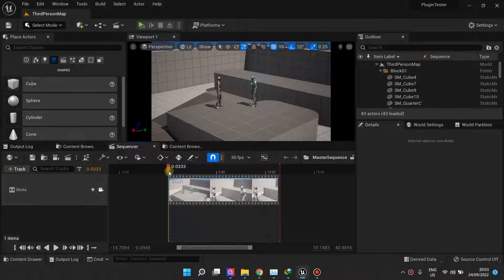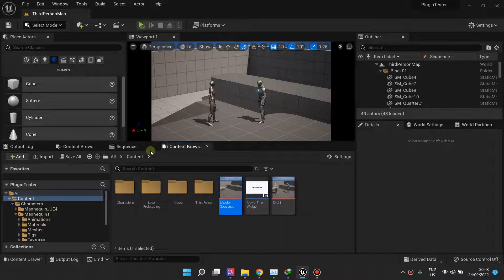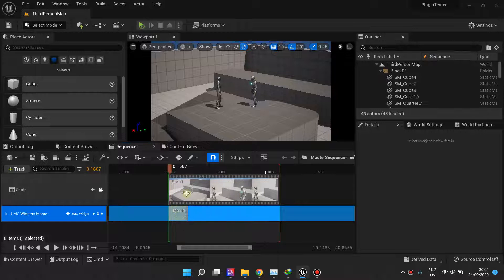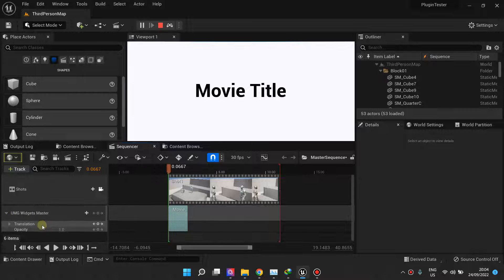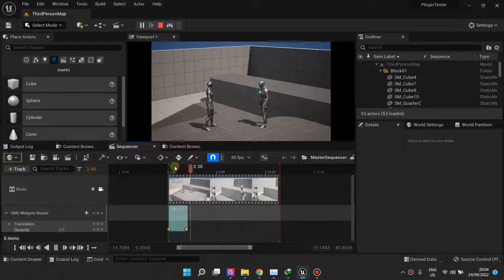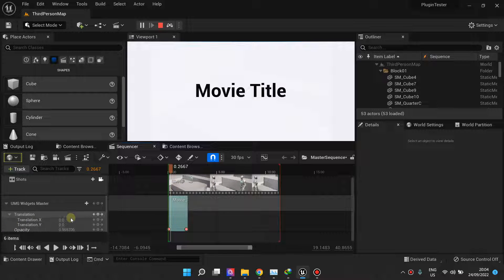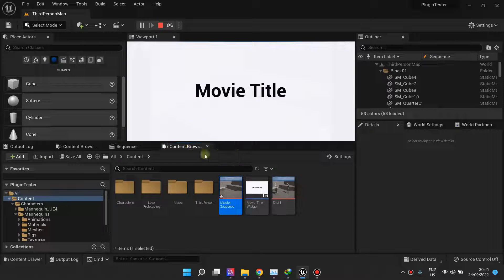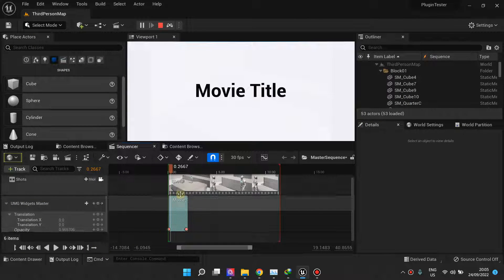UE5 How To Add UMG Widgets To Sequencer In Editor Viewport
The UMG Cinematics plugin adds UMG Widget Tracks to sequencer.